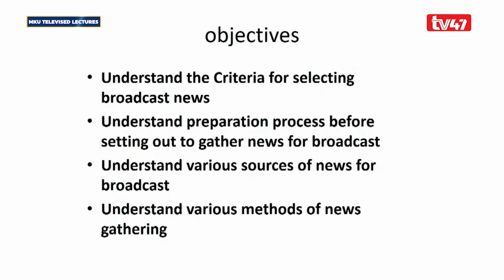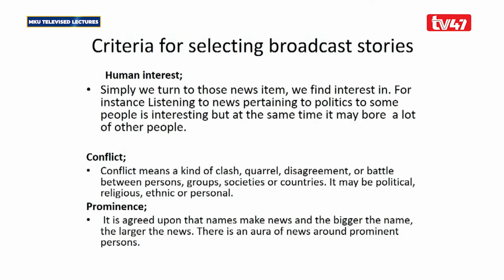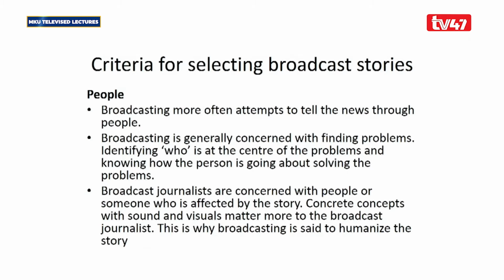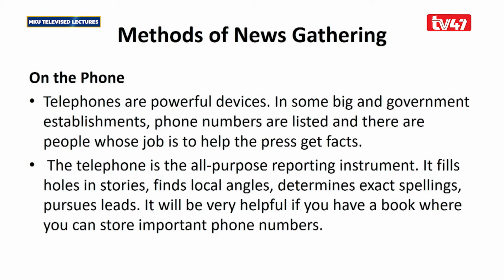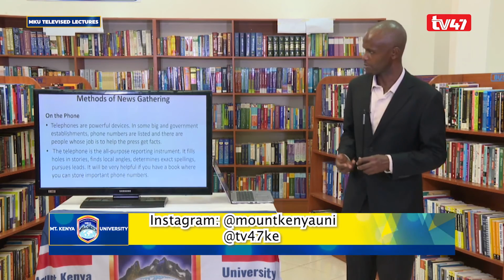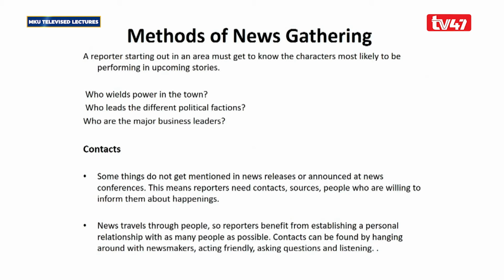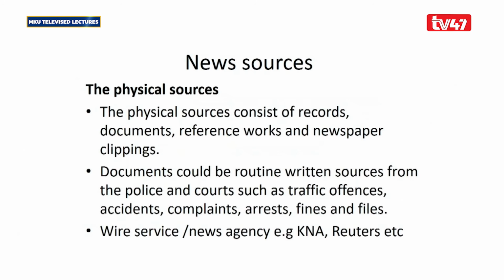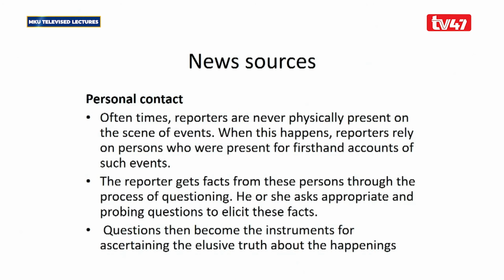CJL 2201: NEWS PRODUCTION & PRESENTATION TECHNIQUES